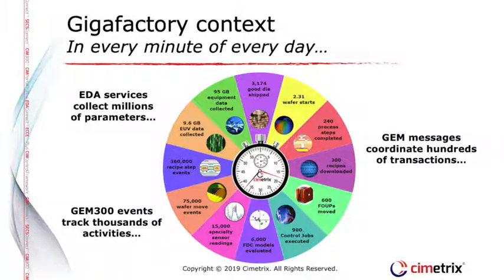Alan Weber Giga factory Minute